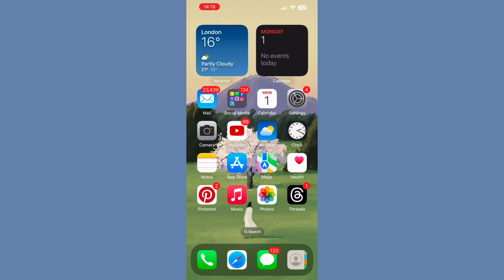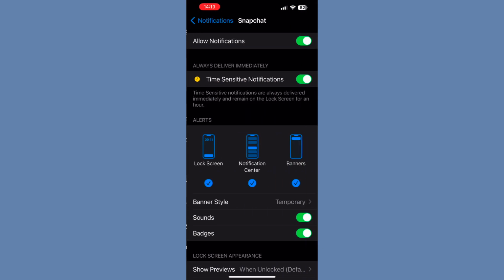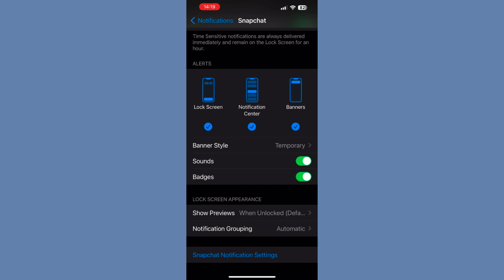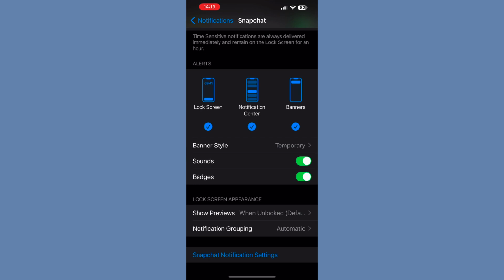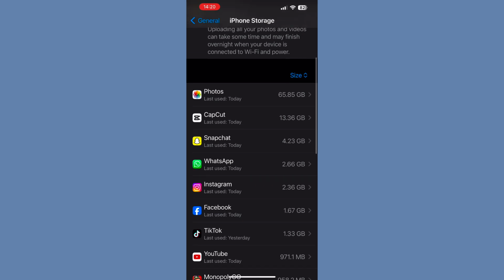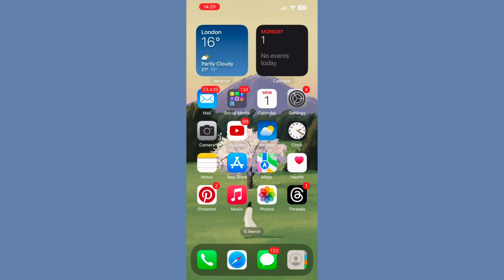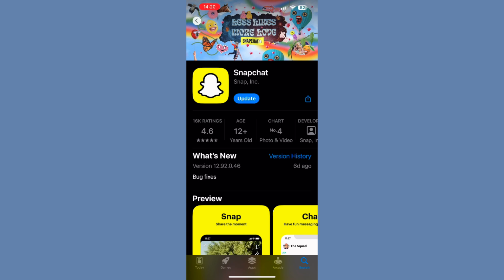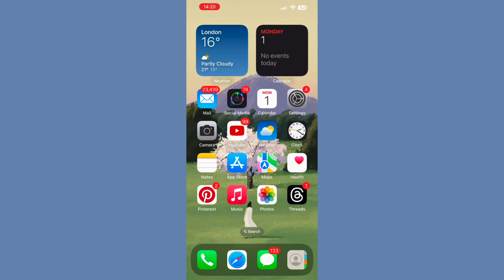How To Fix Rate Limited On Snapchat ! Easy Steps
In today’s video, we’ll show you how to fix the "Rate Limited" issue on Snapchat. If you’re having trouble sending or receiving snaps due to this problem, we’ll walk you through a few simple steps to resolve it. This error can occur for a variety of reasons, but by following this guide, you'll be able to get your Snapchat back up and running smoothly.

First, open the Settings app on your mobile device and navigate to Notifications. Scroll down and locate the Snapchat app. Once there, ensure that the Allow Notifications toggle is turned on, along with any sound settings and preview options. You can also visit Snapchat's in-app notification settings to make sure that all necessary alerts are enabled. After verifying these settings, go back to the Settings menu and tap on General. From there, go to iPhone Storage (or Storage on Android), find Snapchat, and tap on it. Select Offload App and clear the app's cache to free up space and resolve potential issues.

The final step is to make sure your Snapchat app is up to date. Open the App Store (or Google Play Store) and search for Snapchat. If an Update option appears, tap on it to install the latest version of the app. Keeping your app updated ensures that you have the latest bug fixes and improvements, which could help resolve the rate-limited issue.

By following these easy steps, you’ll be able to fix the Snapchat rate-limited error and get back to using the app without any interruptions.

For Snapchat users experiencing issues, this video will cover how to fix the rate-limited error, update the Snapchat app, and manage app notifications. Follow these steps to troubleshoot Snapchat and get your app working again.